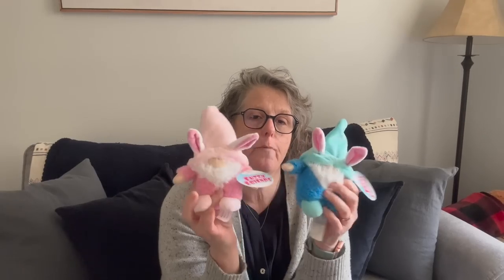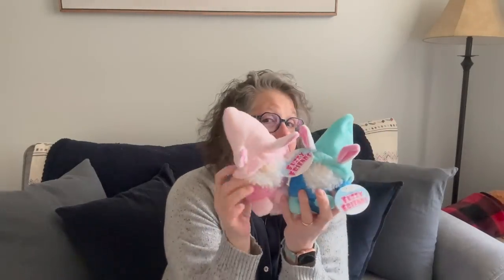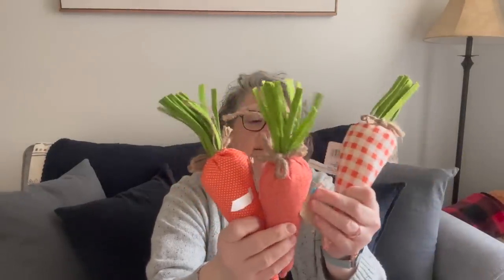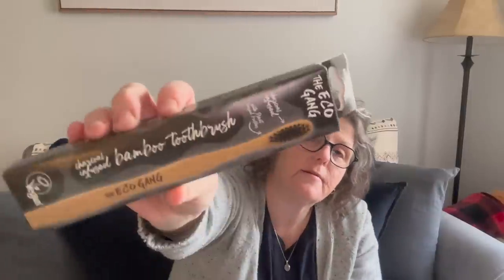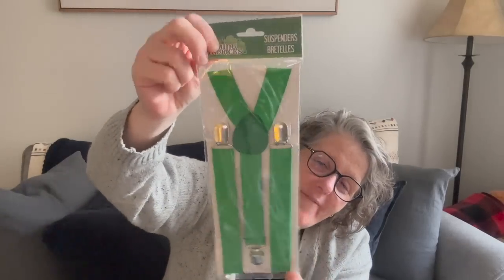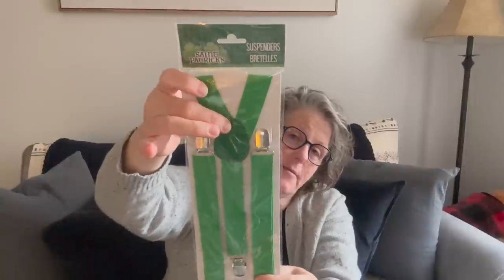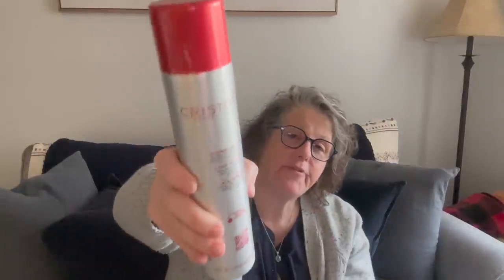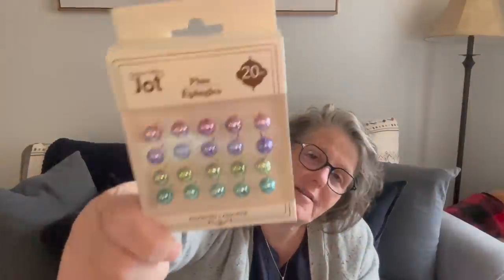Dollar Tree | All New To Me Spring Finds